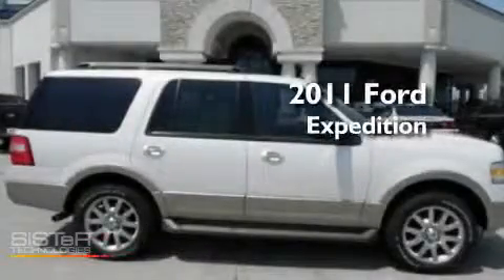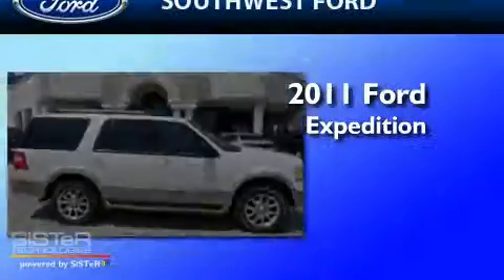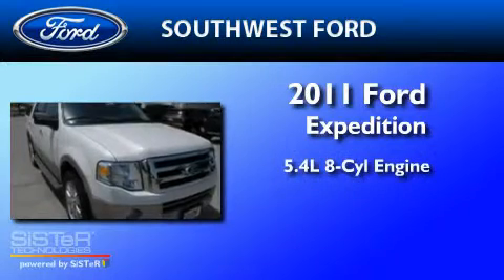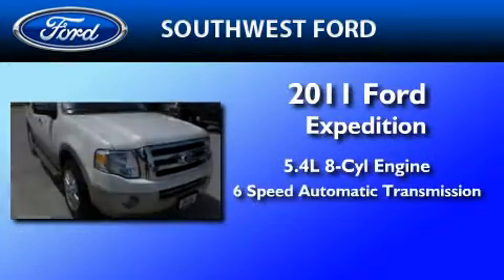2011 FORD EXPEDITION Fort Worth TX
Year : 2011

 Make : FORD

 Model : EXPEDITION

 Engine : 5.4L V8

 SouthWest Ford

 800-NEW-FORD

 3000 Ft Worth Hwy

 2011 FORD EXPEDITION  TX